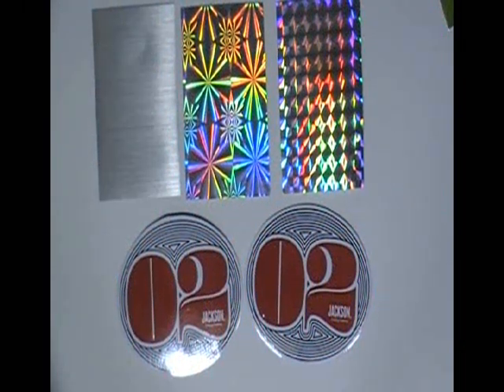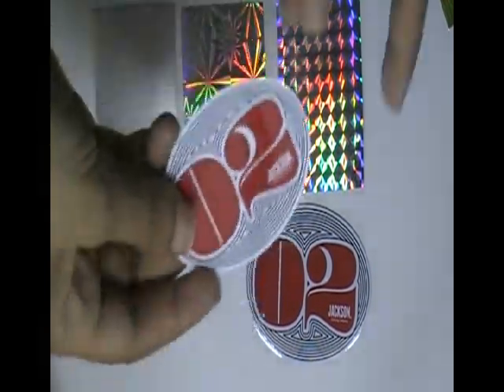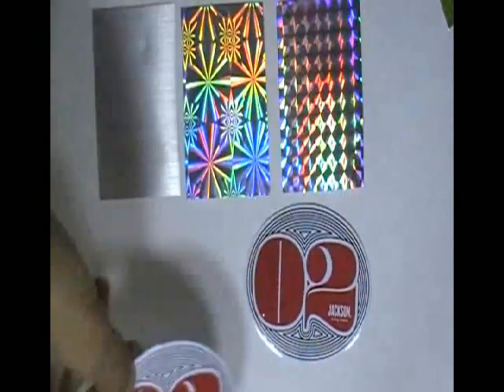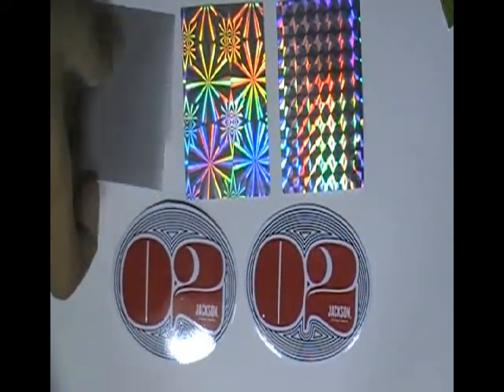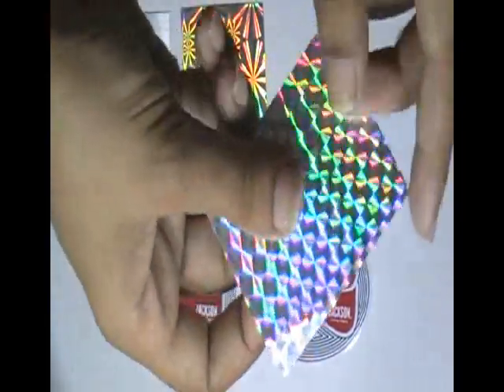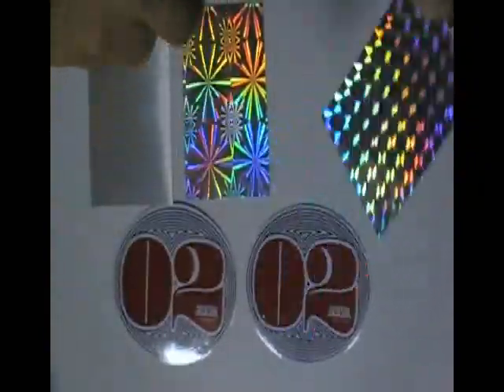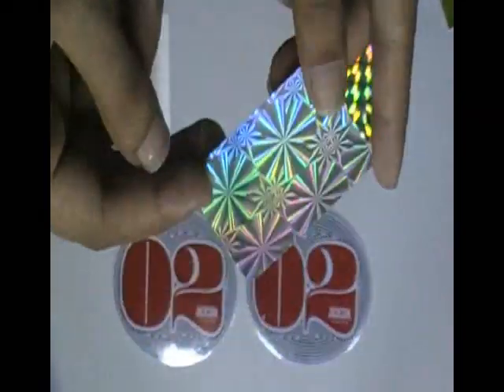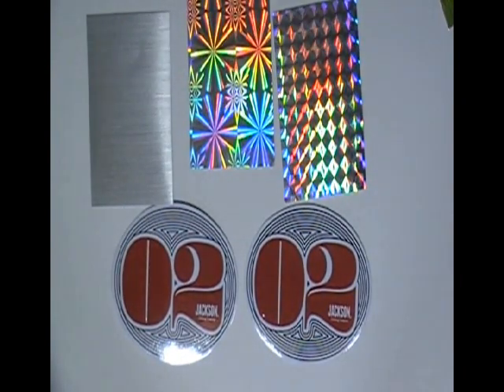Oval Metallic Stickers Printing Services From "Stickerprinting.co.uk"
Video presentation for Oval Metallic Stickers which we printed for one of our Valued customer in the past. If you want some of these printed from us, please click on the following